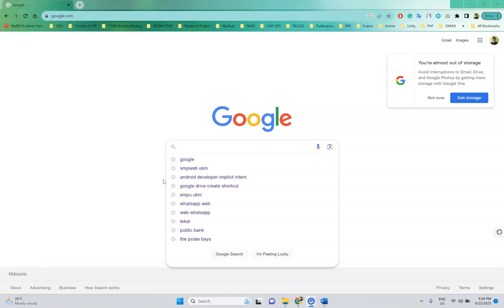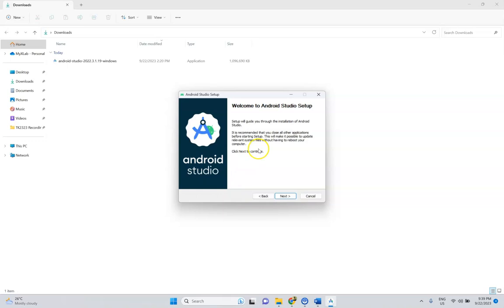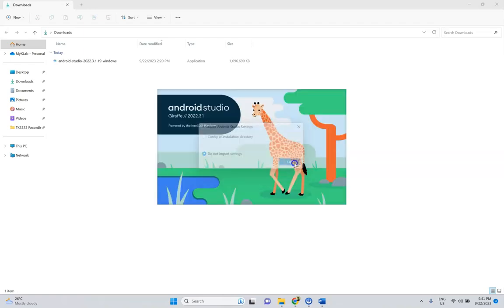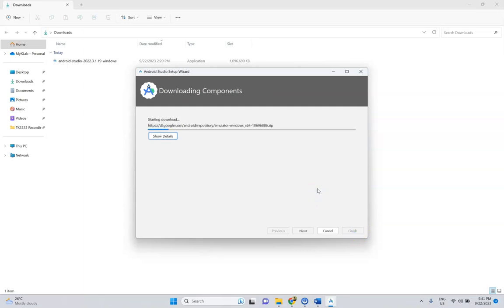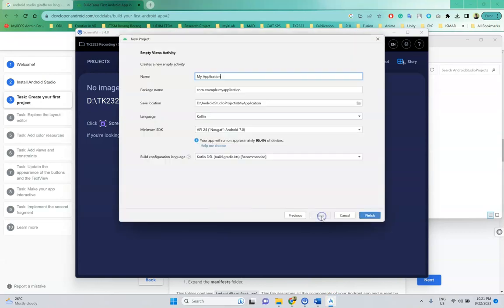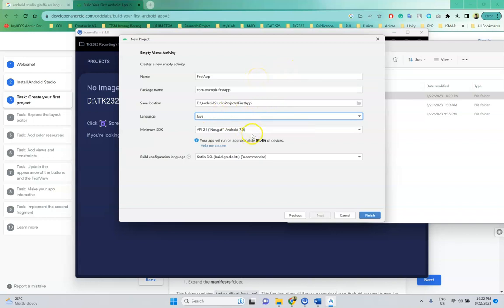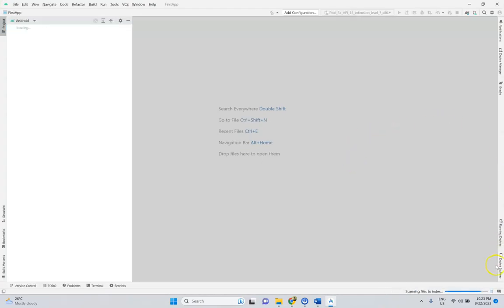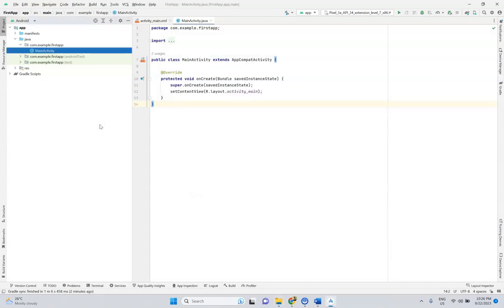Android Studio Installation Part A